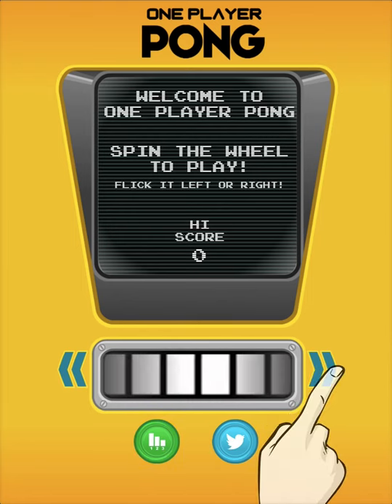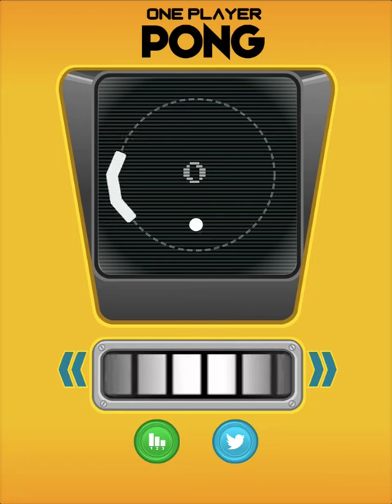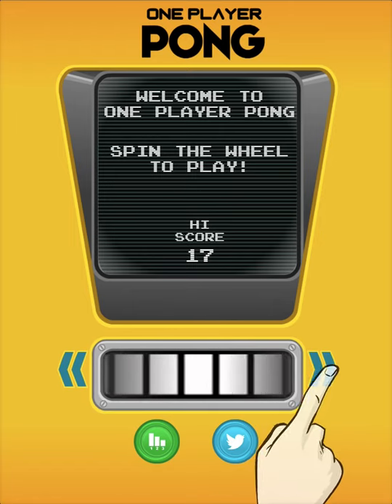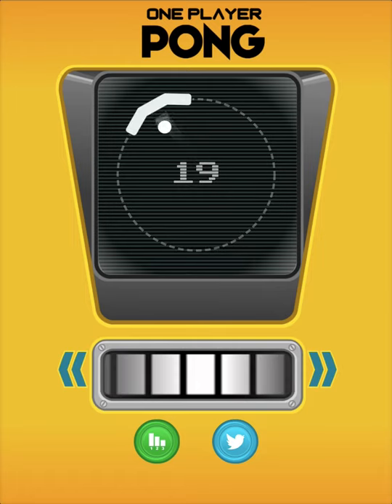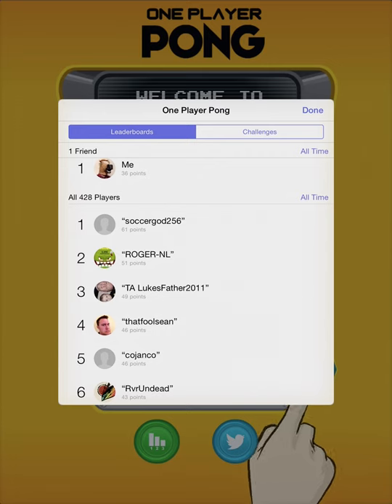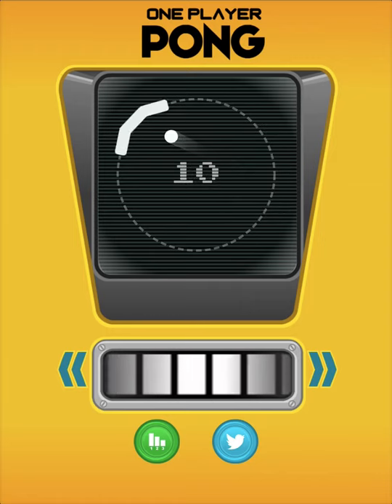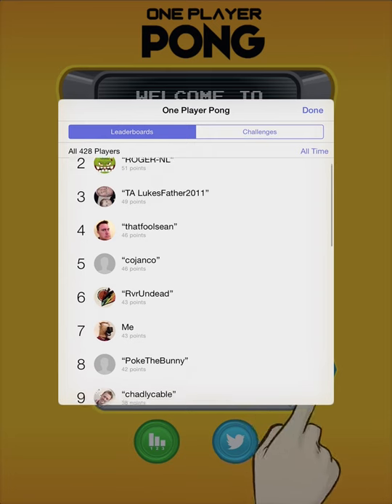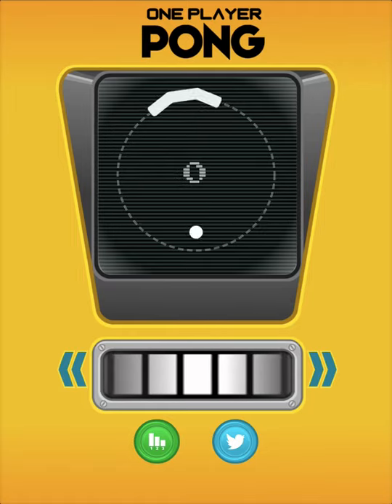TA Plays: One Player Pong for iPhone and iPad - Gameplay Video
For more information on this game, and tons of other great iOS games

One Player Pong: it’s like that popular arcade game, except you can play it ALL BY YOURSELF!

Lets face it, you don’t have many friends. Don’t worry about it, neither do I.

That’s why I made One Player Pong.

In my youth, I used to go to the arcades, and marvel at all of the fun multiplayer games, with their shiny lights, and their bleeping and blooping noises. I would reach up and put my quarter on the monitor, letting the other arcade attendees know my intention to play the winner, and stand next to the machine, eagerly awaiting my turn. When the game ended, however, both players would always walk away from the machine, hand in hand, leaving me to stare longingly at the attract screen, or even worse, put my quarter in and awkwardly play with myself.

Maybe nobody wanted to play with me because I didn’t shower much as a child, or maybe it was the fact that I wore an athletic cup over my pants. Or maybe it was because this was a haunted arcade, and all of the other people were in fact ghosts, and thus couldn’t communicate with the living. I didn't know what it was, and darn it all, I didn't care! "People should always be able to play fun retro arcade games," I would say to myself, “...regardless of how many “friends” they have!"

And so my dream was born; I was going to create an arcade game that could be played alone. I was going to make a game for people like me. I was going to make a game for the lonely.

I slaved away on my opus, spending every waking hour of the next few weeks tweaking and tuning and programming and building and living and loving and dancing and dying, until finally I had completed it: One Player Pong! It was marvelous; from its simple design, to its elegant presentation, the arcade cabinet was like everything I had wanted to play, but unlike everything I loved before it, I could actually enjoy it.

I rushed down to the local arcade, eager to show off my creation, to have it join the other three dozen machines that had taunted me with their required social normality. But alas, when I turned the corner on Sylvan Street, and walked the fifteen steps to the location of the arcade, there was nothing but a fence surrounding a crater in the ground, a crater where the old arcade used to stand.

There was an old man smoking a pipe nearby the crater, I asked him if he knew what had happened to the arcade. He gave me a funny look at first, almost as though he was sizing me up, trying to determine if my question was made in jest, and then said, “That old arcade’s been dead for going on fifteen years now. I reckon they're turning the lot into an auto body shop. Or was it a women’s clinic? My dang memory’s got the best of me these days”.

My jaw dropped. Had I underestimated the time I had spent working on the game? Had it really been fifteen years that I had been down in the basement, pounding on an old keyboard, trying to make magic out of a few RAMs and a floppy disk cassette? That would certainly explain my long beard and malnutrition, as well as the fact that my new puppy, Sparky, had died the previous week, seemingly of old age. But no, that couldn’t be the case! The only logical solution had to be that the arcade that I had played in, nay, grown up in, was nothing more than a ghostly vessel, a spiritual ship for spirits passing through on their way to the afterworld, a lone ghost ship on the river styx. And I, well, I was now the captain.

This game is dedicated to Sparky (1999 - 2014) RIP Sparky!

Trailer Theme Song
Words and Music by Sean Kearney and Mark Saul
Performance by Mark Saul

Special Thanks To:

Chad Cable
Tim FitzRandolph
John Northan
Jay Pecho
Jake Anderson
Patrick Baggatta
Chris Gulliver

(Without you guys, I wouldn't know how to code a game. Or anything. Thank you.)